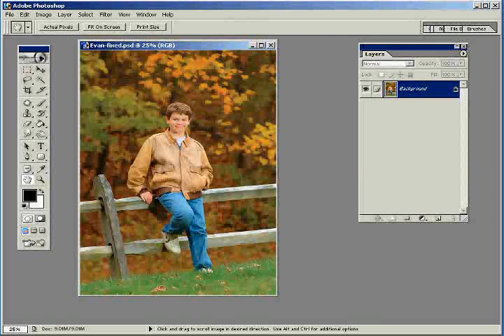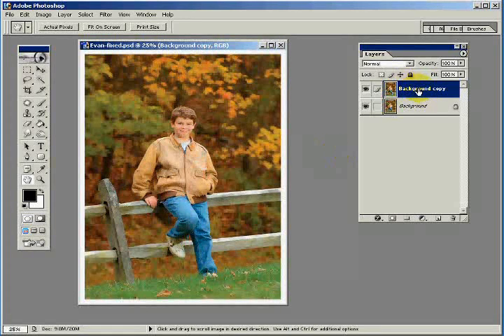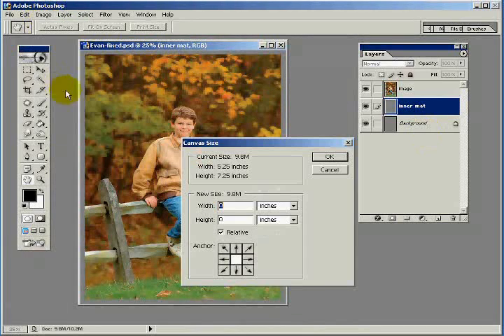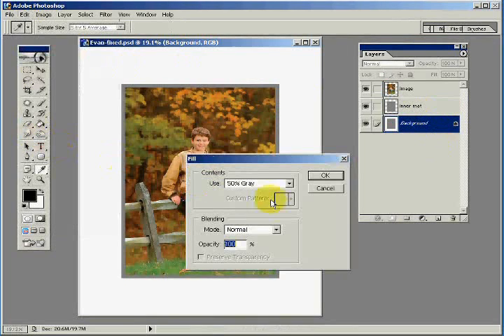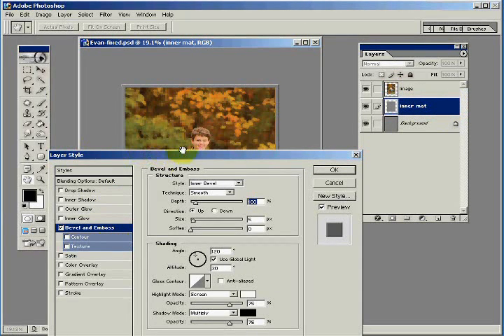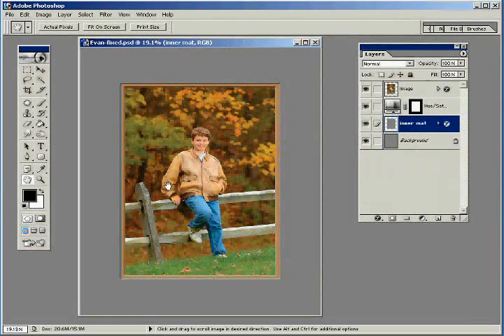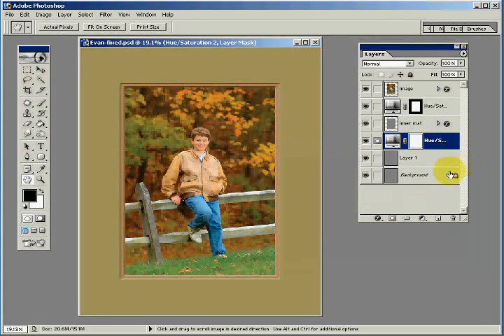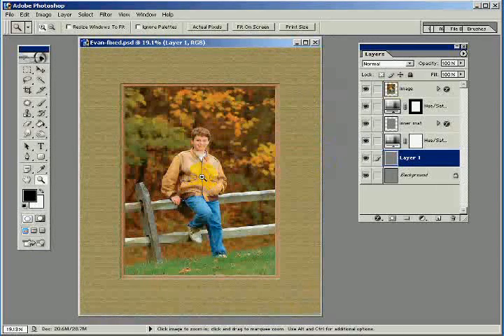Creating Double Mats in Photoshop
A simple technique for creating a double mat effect surrounding a Photoshop image.